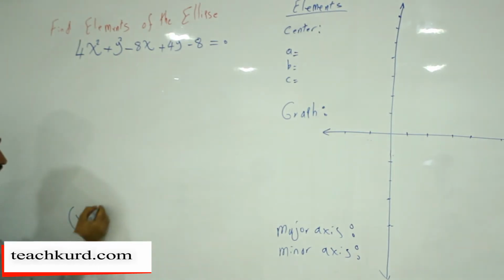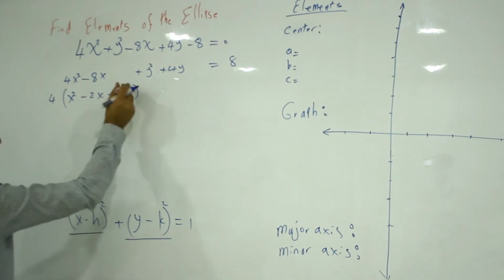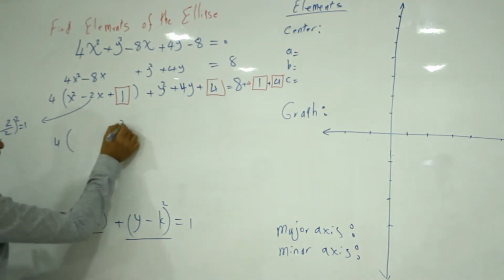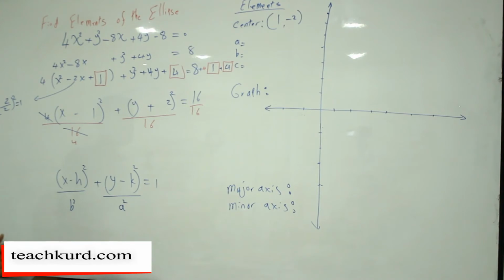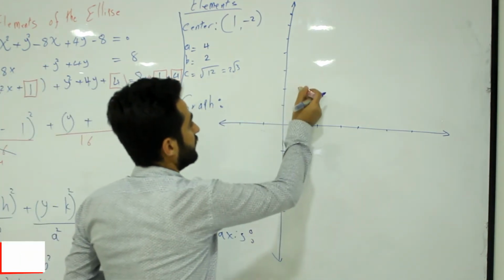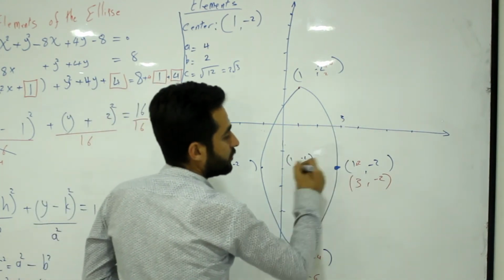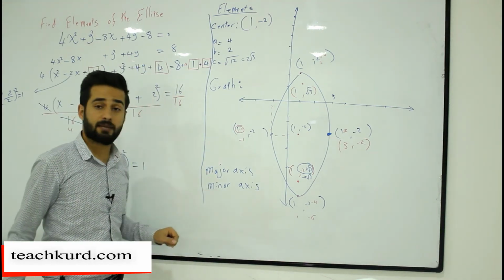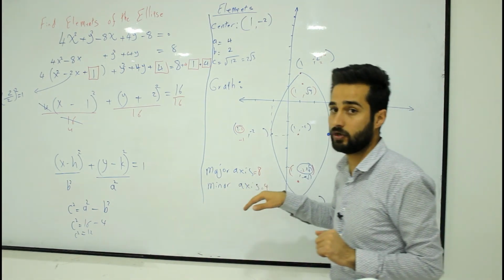Finding the elements of an ellipse